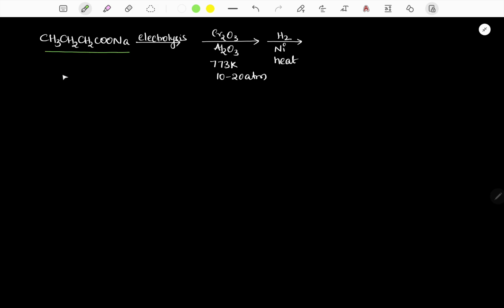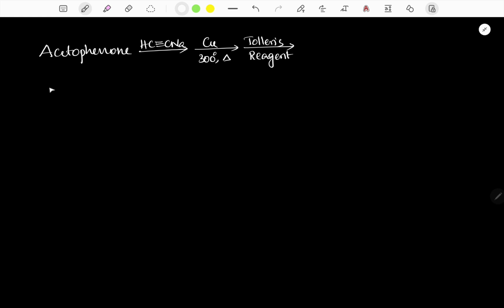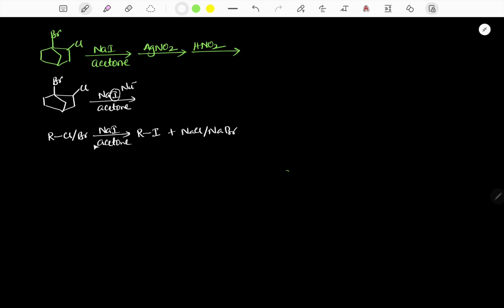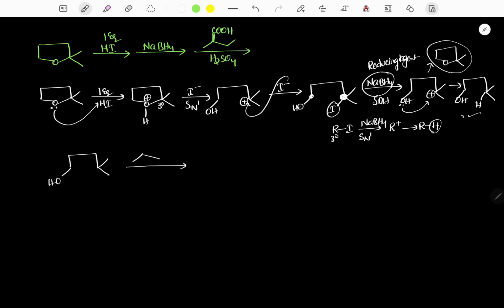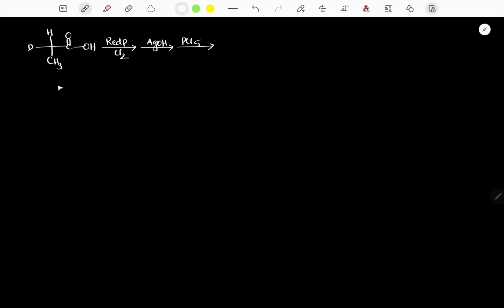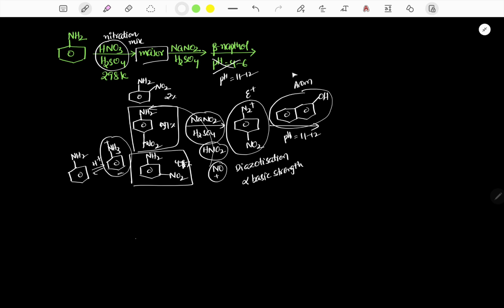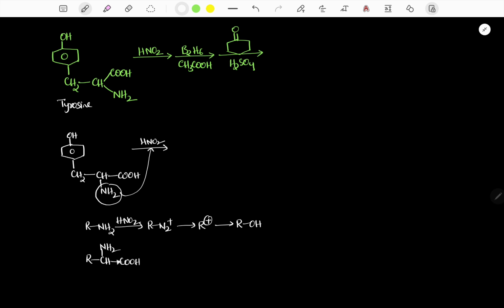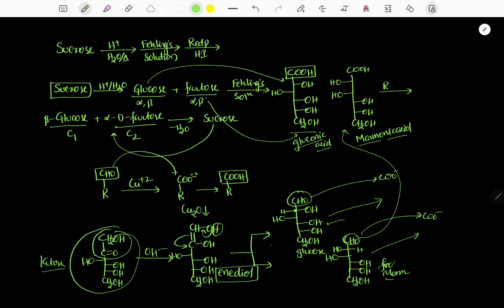23 11 2023 total syllabus 1-20